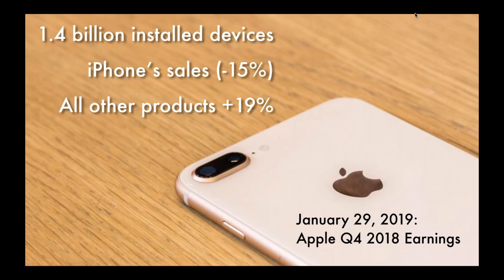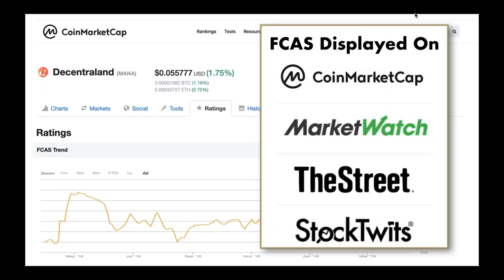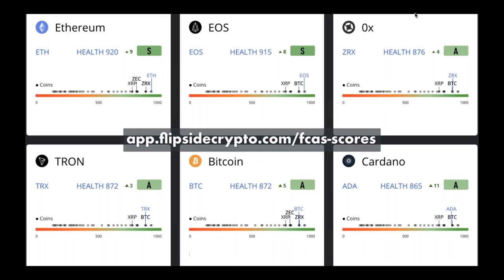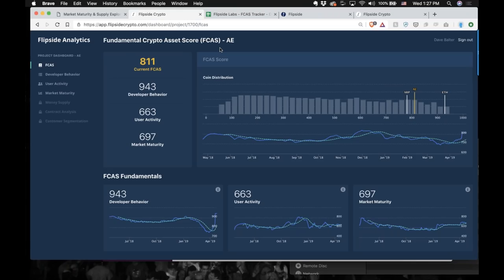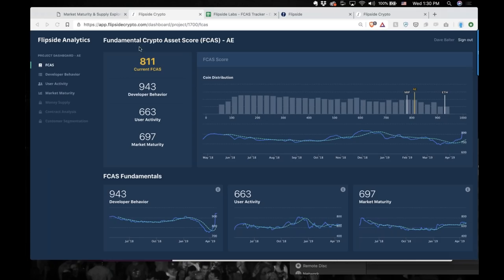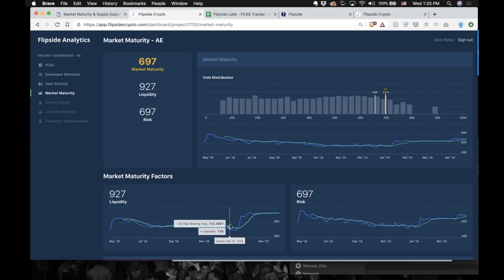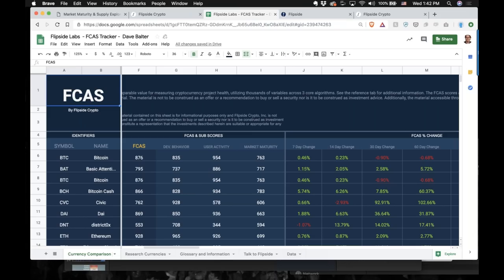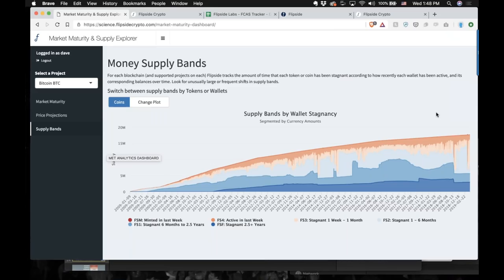DCG Tech Webinar Featuring Flipside Crypto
A presentation and demo with Dave Balter and Eric Stone of Flipside Crypto, hosted by Digital Currency Group.

ABOUT FLIPSIDE CRYPTO

Flipside Crypto is the most reliable market intelligence firm providing fundamental data on all major cryptocurrencies. They are the creators of the Fundamental Crypto Asset Score (FCAS), a single, consistently comparable value for measuring cryptocurrency project health, utilizing thousands of variables across 3 core algorithms.

What are crypto fundamentals and what is FCAS? How does FCAS aid crypto projects,  investors and participants in the crypto markets?

CALCULATING FCAS RATINGS

What type of data is being used to measure customer activity, developer behavior, and market maturity?

How is FCAS calculated? Where are the ratings published? How can they be used, and by whom?

WAYS TO LEVERAGE FCAS FOR PROJECTS

Introduction to Flipside Analytics, which provides deep insights into a projects own FCAS and sub components.  Why is FCAS important to crypto projects? How can projects get rated? How can projects provide supplemental data to increase their rating?

WAYS TO LEVERAGE FCAS FOR INVESTORS

Introduction to FCAS Tracker, which provides tools for investors to track FCAS.  How can investors utilize fundamentals to make sound decisions?  How Investors can receive insights from FCAS analysts.